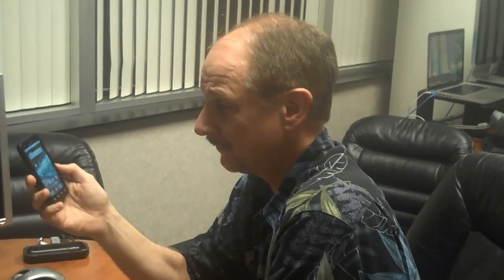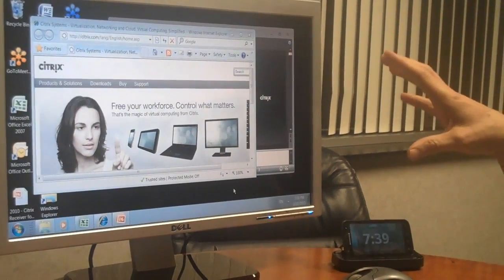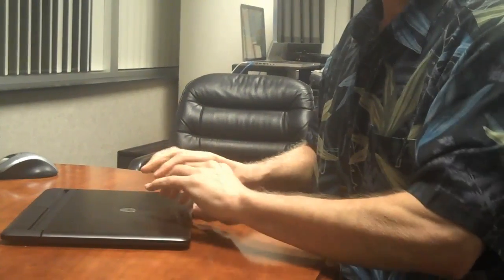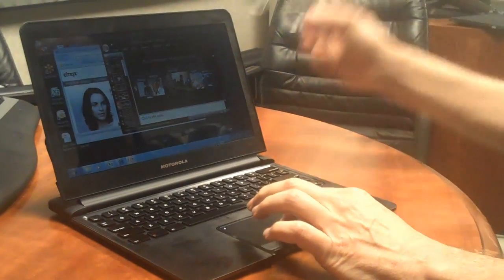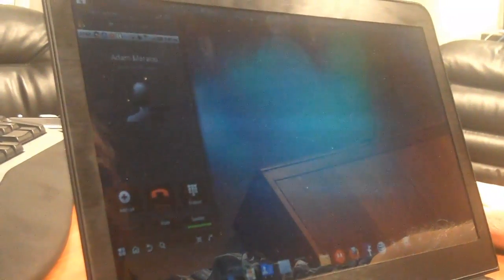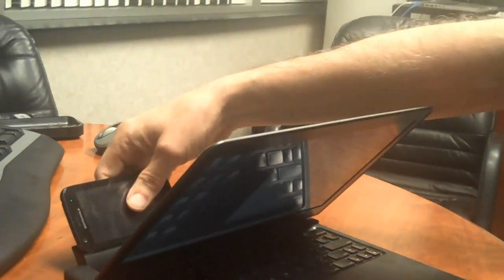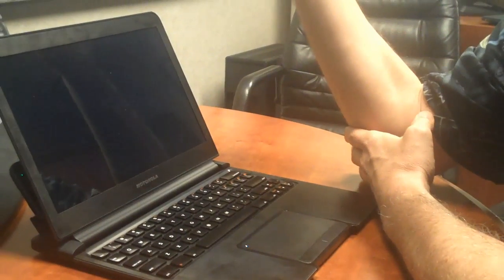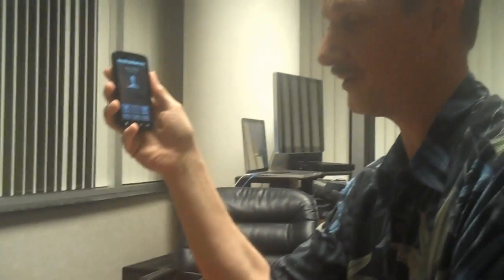Citrix and ATRIX Hands-on ( Laptop Dock )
Citrix and ATRIX demos of the ATRIX Laptop Dock and HD Dock accessing a Virtual Desktop on XenDesktop plus making phone calls.